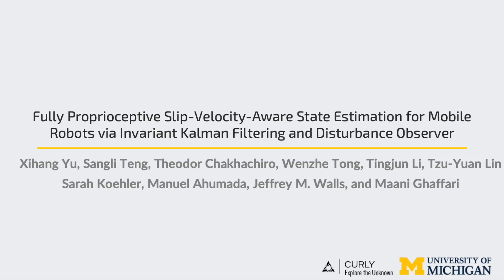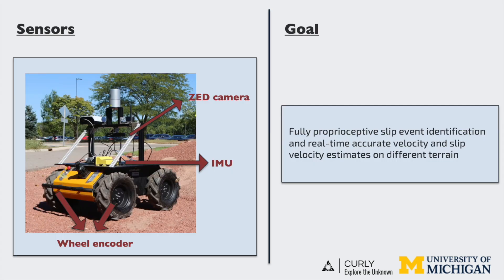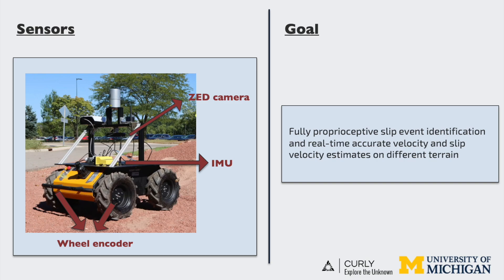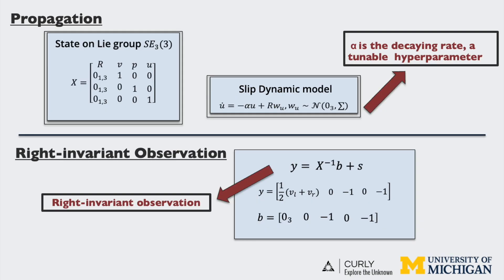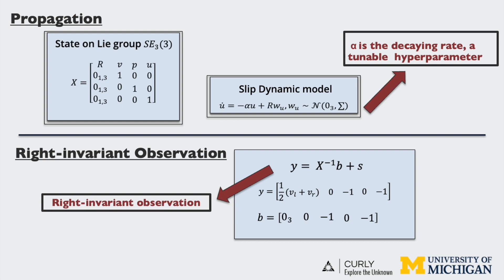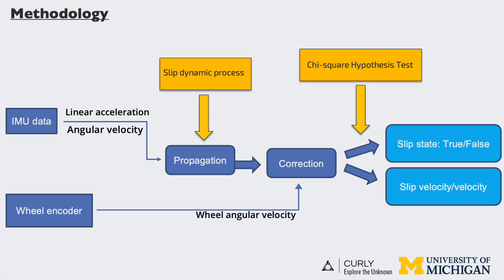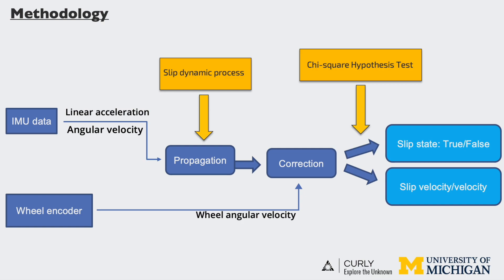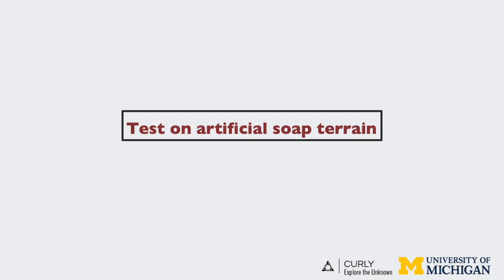Fully Proprioceptive Slip-Velocity-Aware State Estimation for Mobile Robots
- Xihang Yu, Sangli Teng, Theodor Chakhachiro, Wenzhe Tong, Tingjun Li, Tzu-Yuan Lin, Sarah Koehler, Manuel Ahumada, Jeffrey M. Walls, Maani Ghaffari

Abstract: This paper develops a novel slip estimator using the invariant observer design theory and Disturbance Observer (DOB). The proposed state estimator for mobile robots is fully proprioceptive and combines data from an inertial measurement unit and body velocity within a Right Invariant Extended Kalman Filter (RI-EKF). By embedding the slip velocity into SE_3(3) Lie group, the developed DOB-based RI-EKF provides real-time accurate velocity and slip velocity estimates on different terrains. Experimental results using a Husky wheeled robot confirm the mathematical derivations and show better performance than a standard RI-EKF baseline. Open source software is available for download and reproducing the presented results.